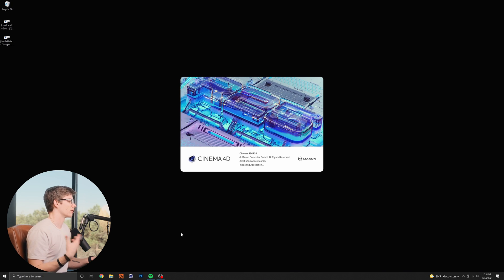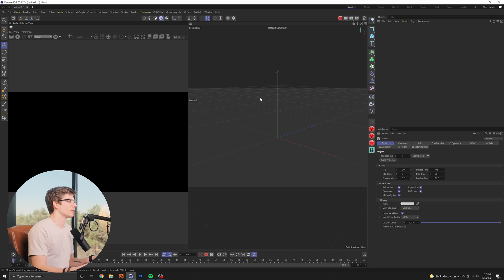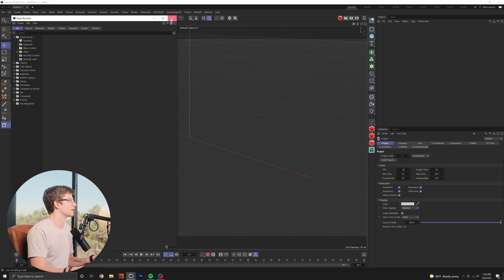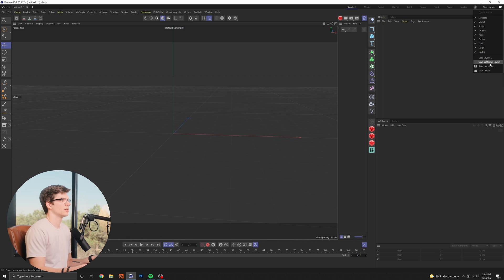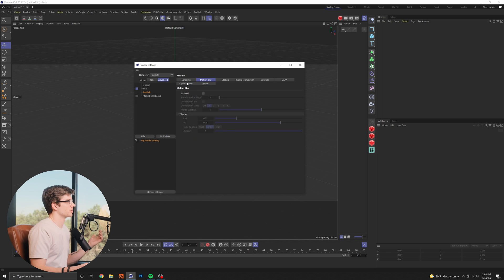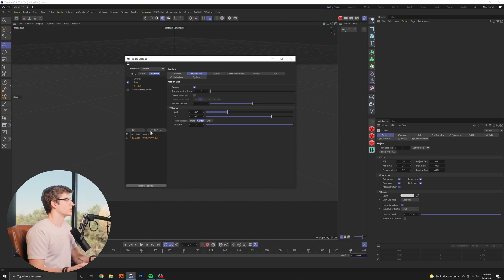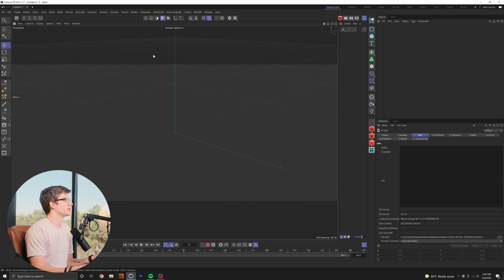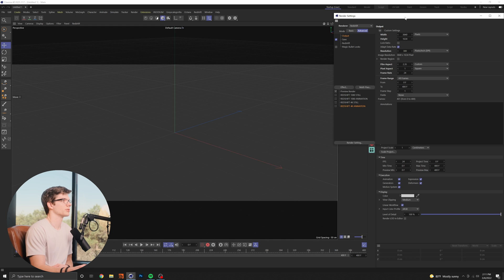This could SAVE you HOURS in Cinema4D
In this video, I go in depth on customizing Cinema4D, such that the program can best serve your personal creative workflow.

I cover Cinema4D UI customization and default scene creation. By the end of this video you'll know how to create a file that works well for your personal Cinema4D workflow

Chapters:
0:00 - Intro
1:55 - Adding Useful UI Elements
5:45 - Saving Default UI Layouts
6:20 - Building a Default Scene
12:38 - Outro

Extra:
cinema4d, cinema4d productivity tips, cinema4d tips, cinema4d beginner tutorial, cinema4d redshift, cinema4d ui layout, cinema4d layout, speed up cinema4d workflow, cinema4d shortcuts  cinema 4d cinema 4d redshift redshift render motion graphics c4d tutorial  octane render cinema 4d tutorial mograph